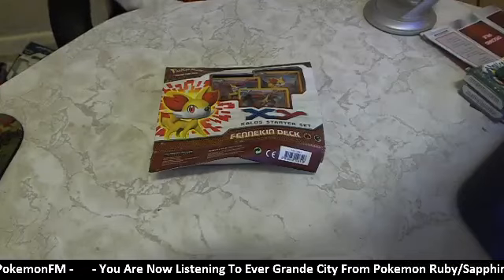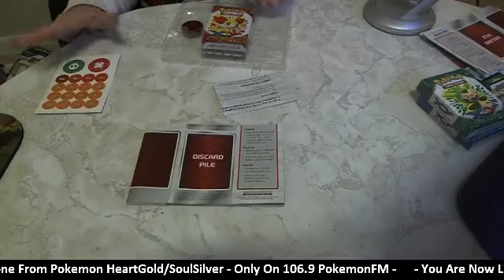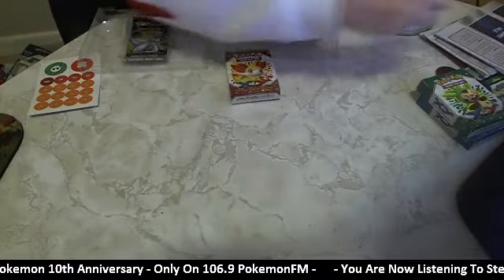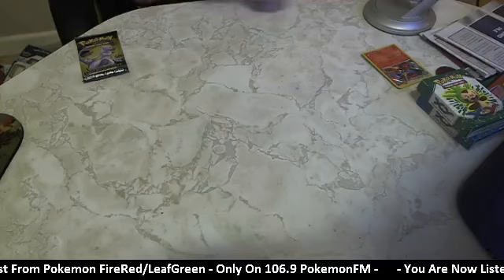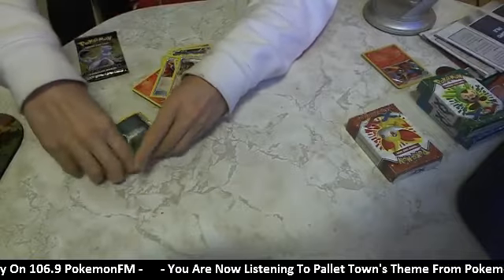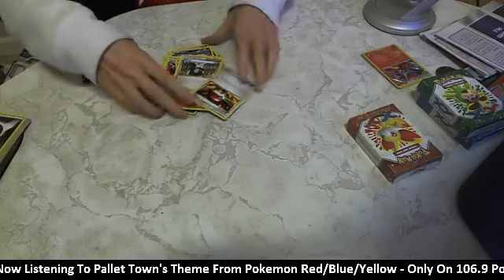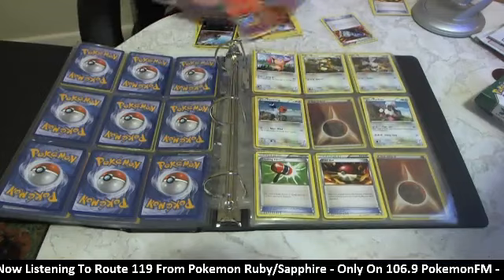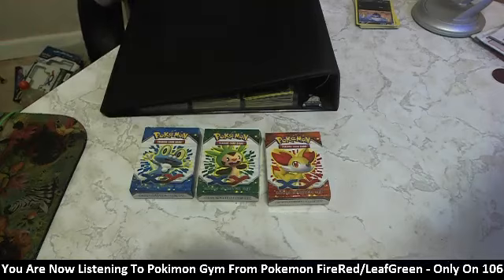Pokemon Trading Card Game - Card Opening #025 (Fenneken Starter Kit)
Sucker Punch the LIKE Button if you enjoyed the video :)

PREVIOUS EPISODES:
Coming Soon.